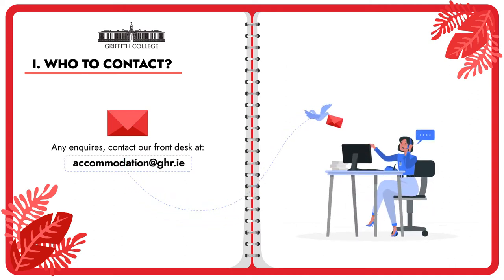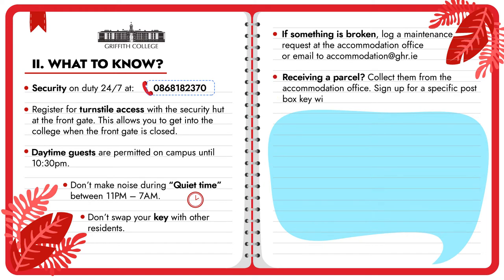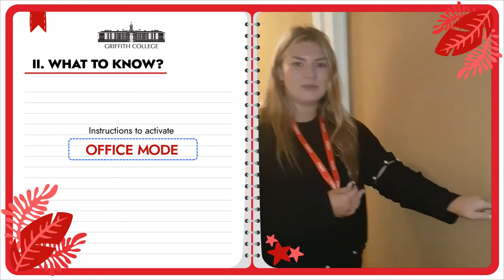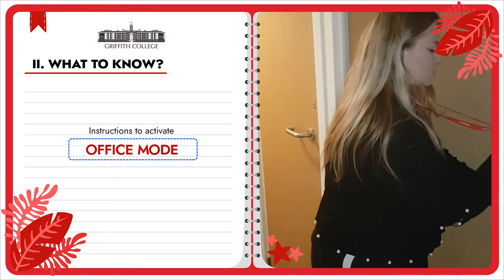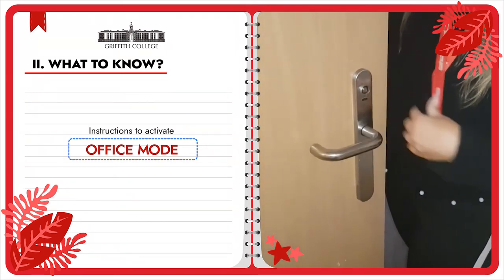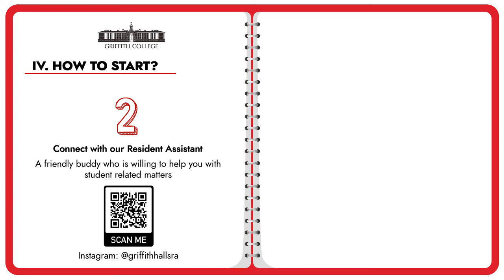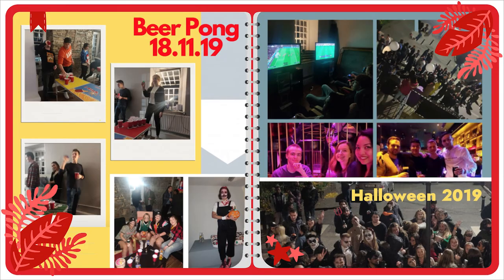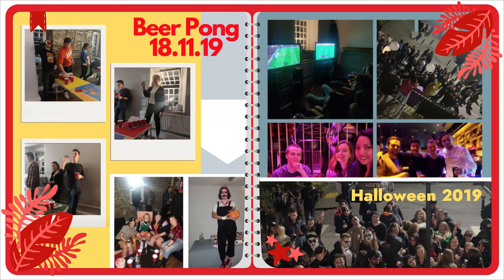Griffith Halls of Residence - Onboarding Video